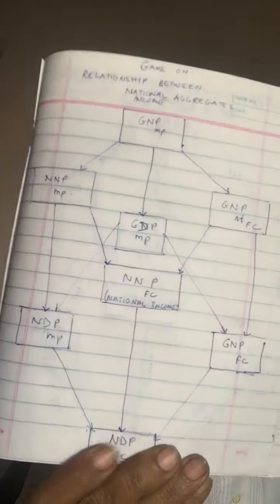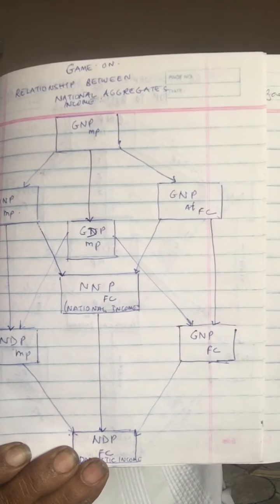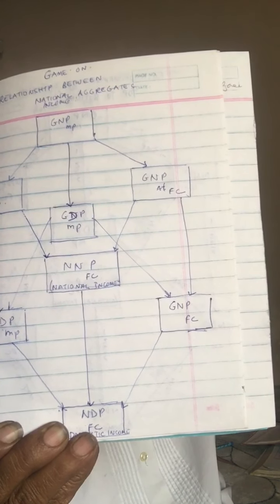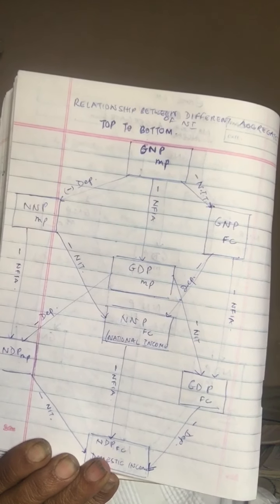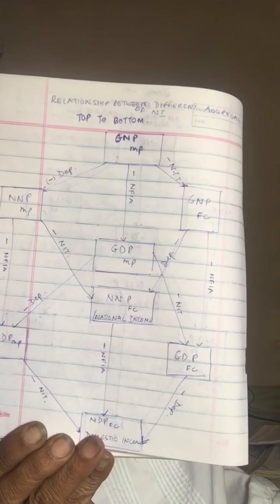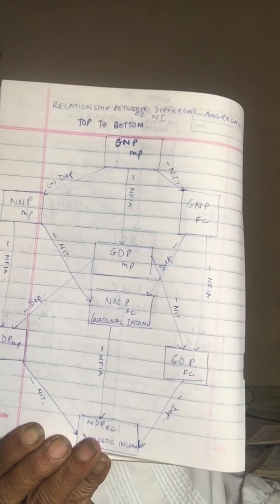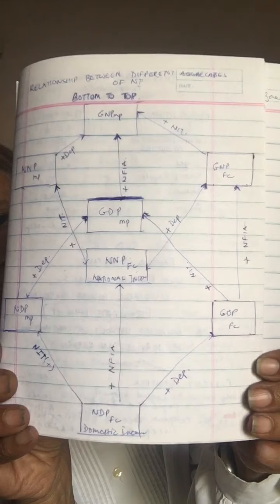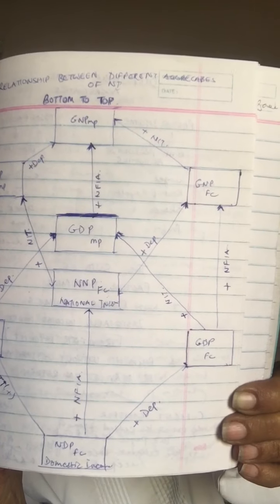Class XII:National Income Aggregate An Exercise.